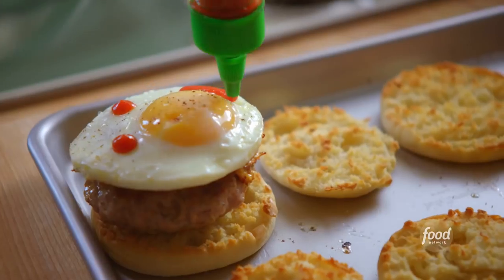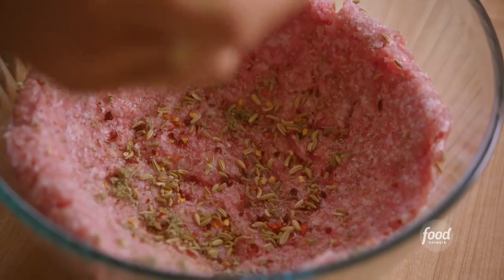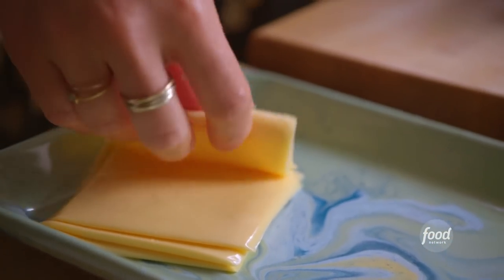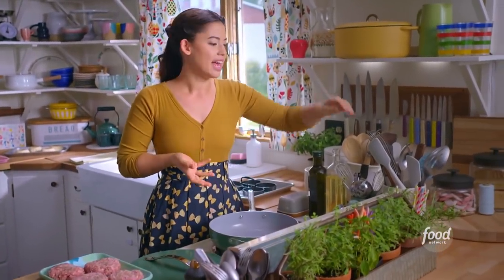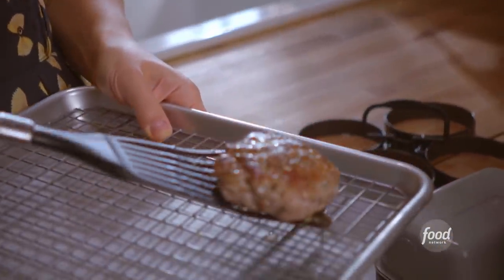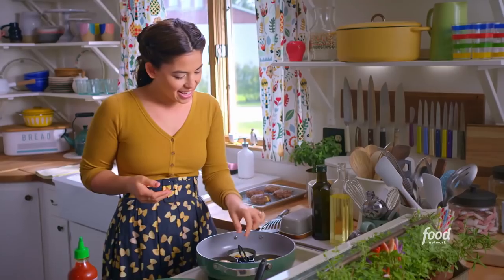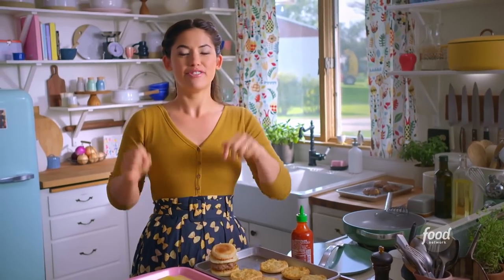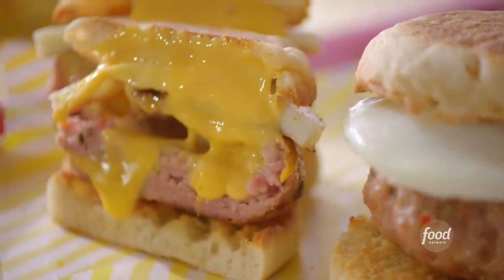Molly Yeh's Breakfast Juicy Lucys | Girl Meets Farm | Food Network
Start the day off right with Molly's Breakfast Juicy Lucys 😋

Breakfast Juicy Lucy
RECIPE COURTESY OF MOLLY YEH
Level: Easy
Total: 25 min
Active: 25 min
Yield: 4 servings

Ingredients

1 pound ground pork
1 1/2 teaspoons light brown sugar
1/2 teaspoon fennel seeds
1/2 teaspoon dried rosemary
1/2 teaspoon dried sage
1/2 teaspoon dried thyme
1/4 teaspoon crushed red pepper flakes
1/8 teaspoon ground nutmeg
Kosher salt and freshly ground black pepper
4 slices yellow American cheese
Olive oil
4 large eggs
4 English muffins
Unsalted butter

Directions

In a large bowl, spread the pork out and sprinkle evenly all over with the brown sugar, fennel seeds, rosemary, sage, thyme, pepper flakes, nutmeg, 3/4 teaspoon salt and a few good turns of pepper.
Mix with your hands to combine, being careful not to over mix. Divide into 4 parts and roll into balls.
Create a large divot in the center of each ball and fill each with 1 slice of the cheese that’s been folded into 4 quarters. Seal in the cheese by pressing the edges of the divot together and then press the ball into patties. Season on both sides with salt and pepper.

Heat a lightly oiled nonstick pan over medium-high heat and cook until the patties have an internal temperature of 165 degrees F, about 4 to 5 minutes on each side. Remove to a plate and set aside.
Add a drizzle of oil to the pan. Crack in the eggs, cover and cook to the desired doneness. (I like a firm yolk with these since the cheese will lend enough ooze!) Season with salt and pepper.

Butter the English muffins and place on a parchment paper-lined sheet tray. Place in the oven and toast until lightly golden, about 3 to 5 minutes.

Top each English muffin with a patty, an egg and sriracha or hot sauce, if desired. Enjoy!

Sriracha or other hot sauce, optional